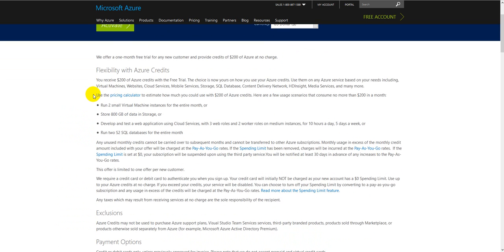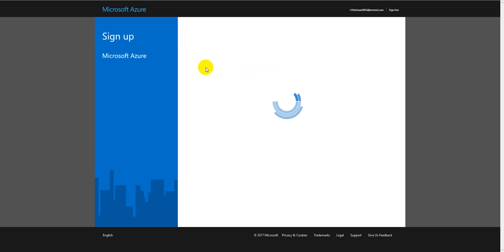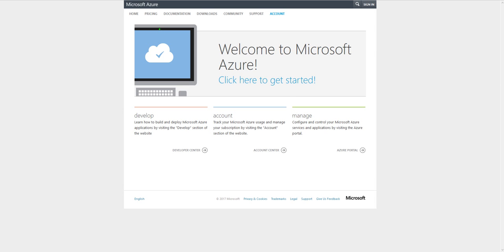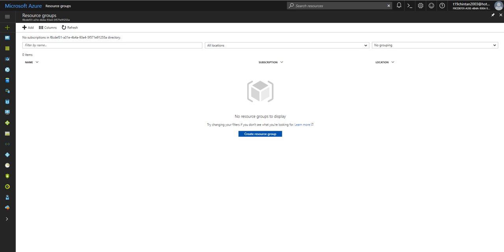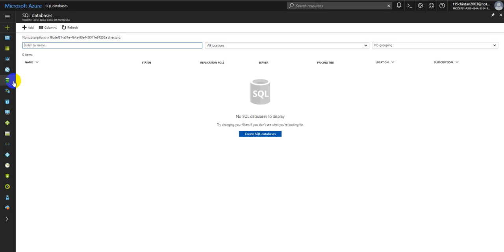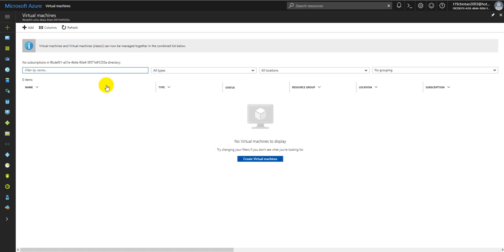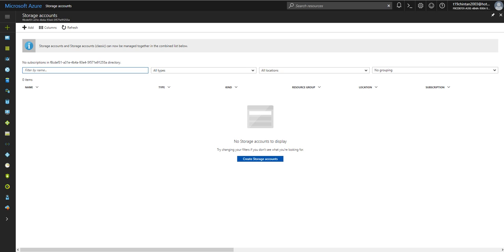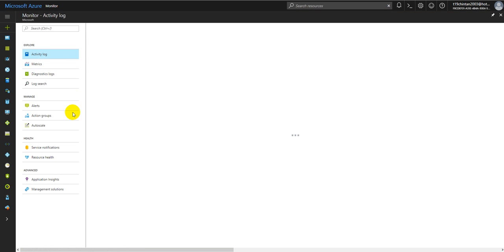azure setup by ELearningLine Part 1 @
eLearningLine provides online azure setup Training and Certificate Programs.

What is Azure setup?
Microsoft Azure setup is a growing collection of integrated cloud services that developers and IT professionals use to build, deploy, and manage applications through our global network of data  centers. With Azure setup, you get the freedom to build and deploy wherever you want, using the tools, applications, and frameworks of your choice.